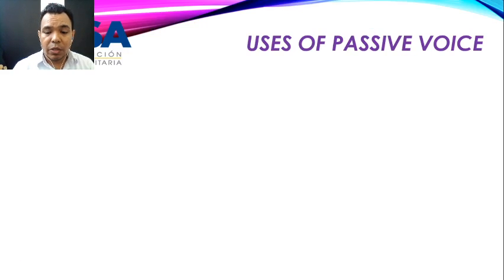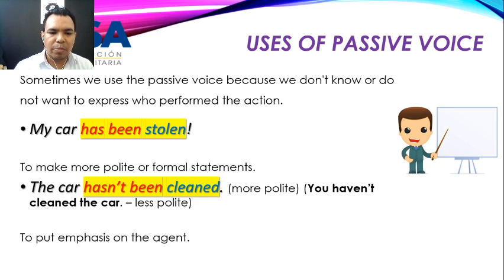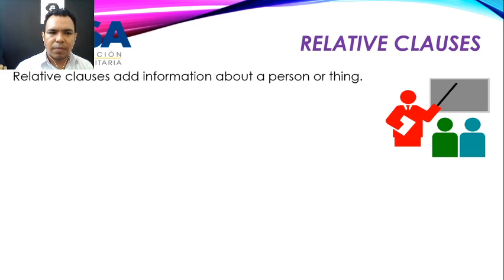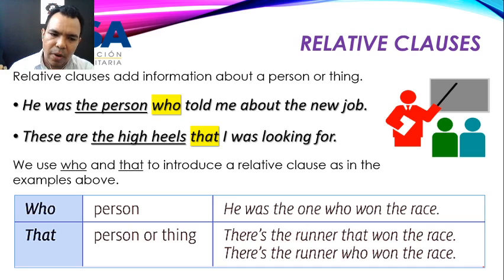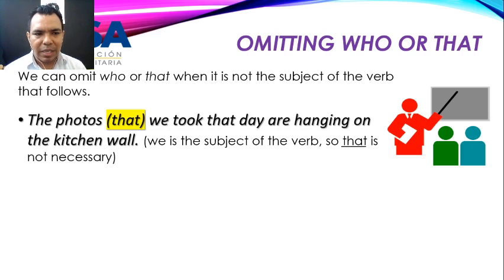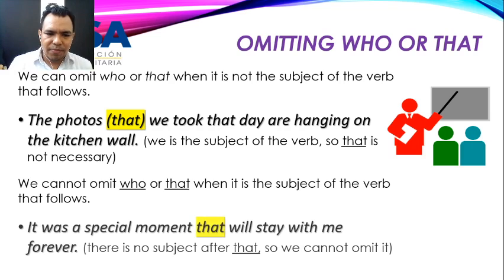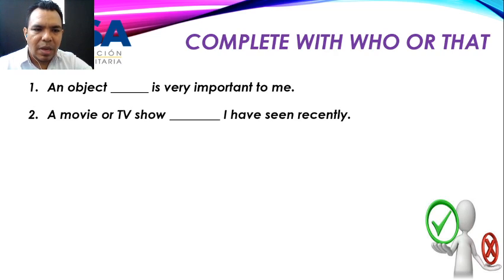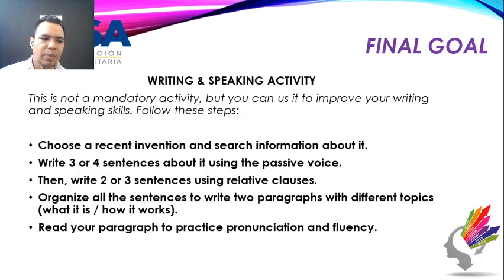Passive voice part 4